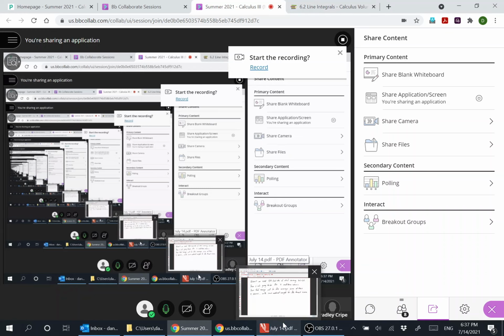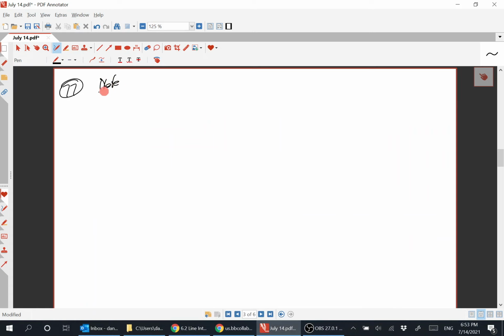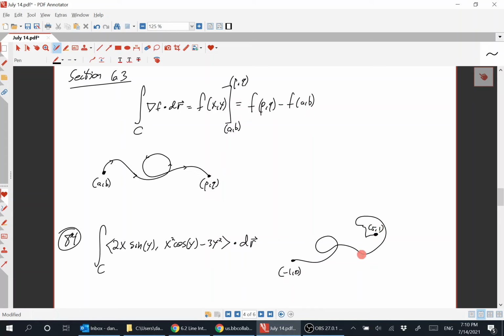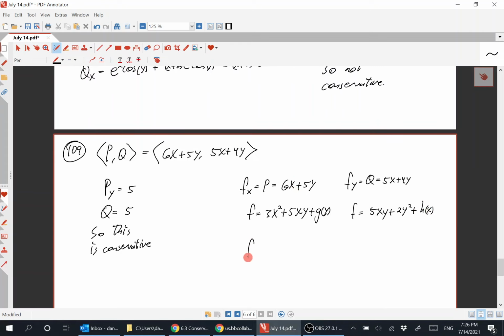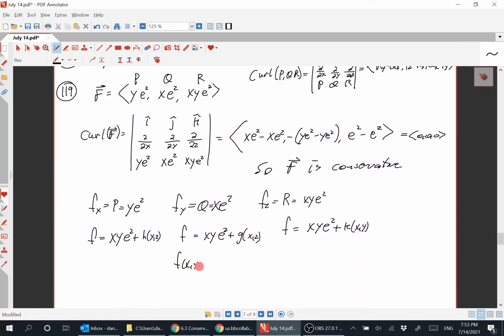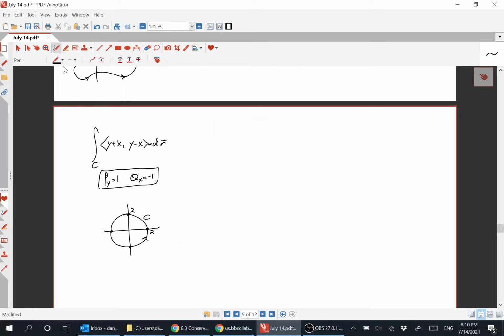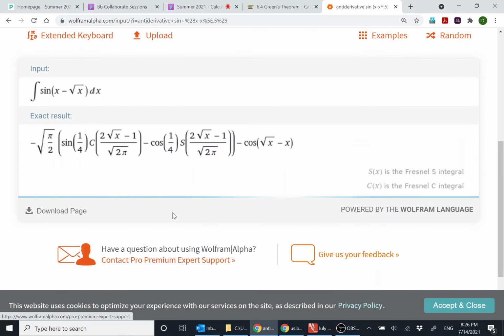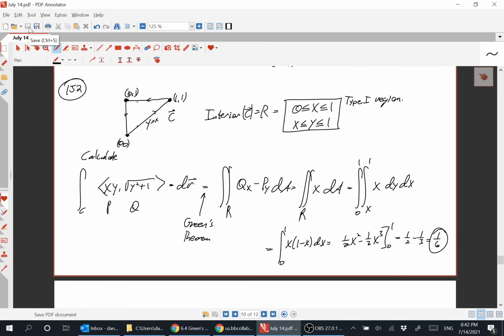2320 Calculus III July 14